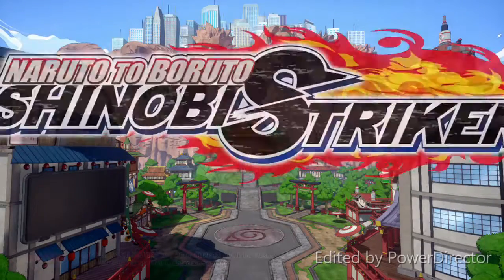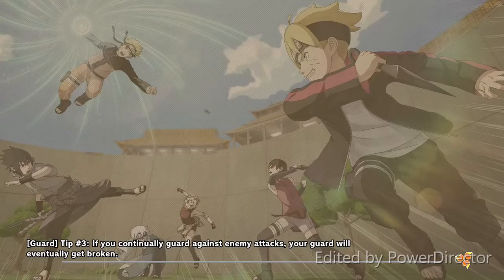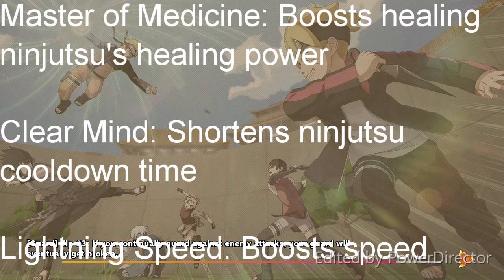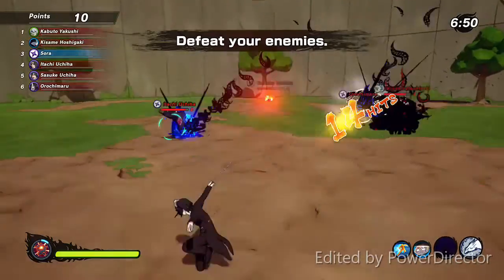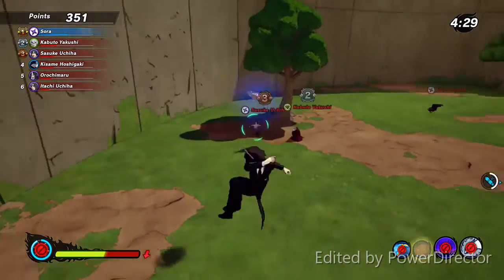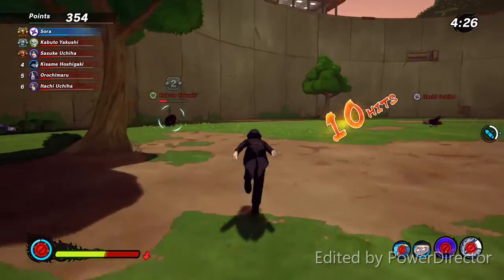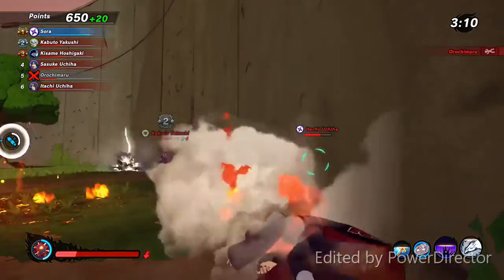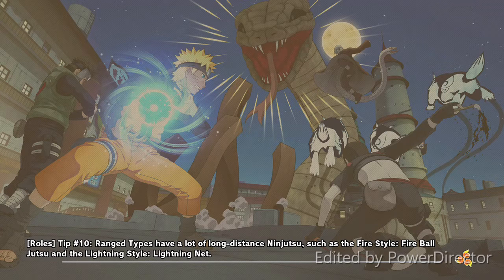Shinobi Striker #1 Part 1: Practicing for the Ninja World Face-Offs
I'm learning what the NWFO's are through training. This is part 1 of this entire video.